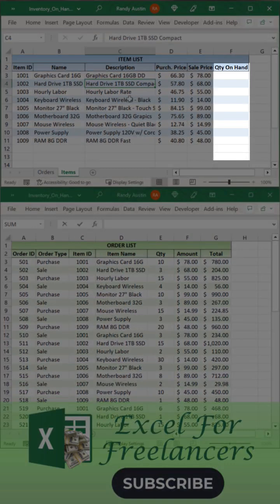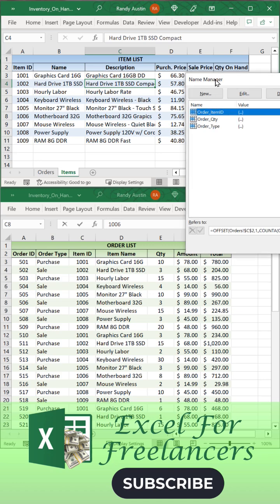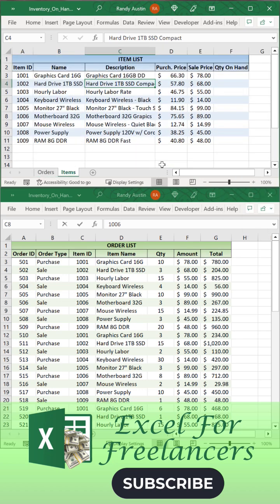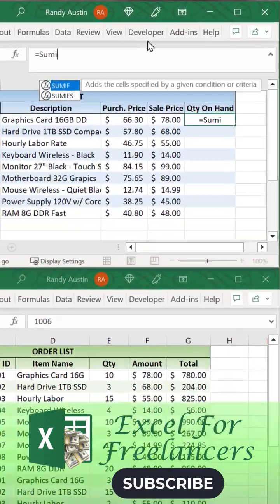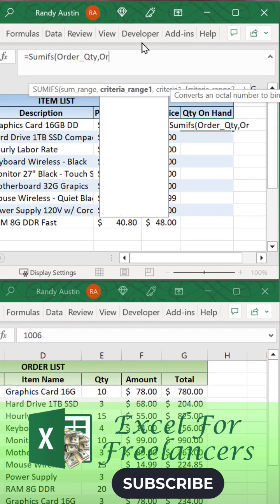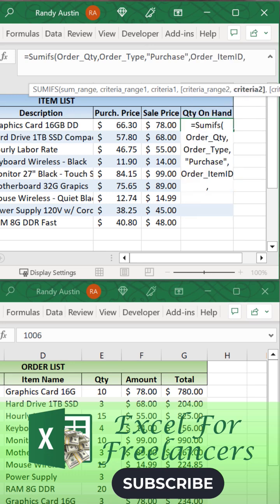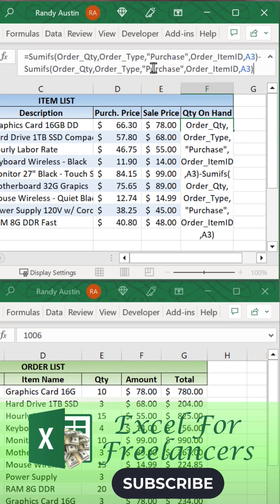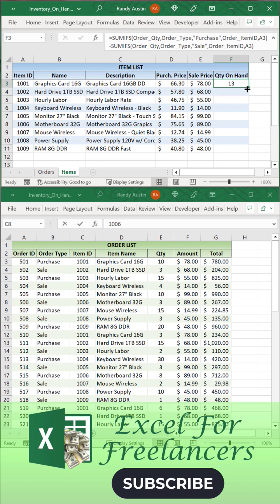How To Calculate Inventory Quantity On Hand In Excel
In this I will show how to calculate the inventory on hand quickly and easily with a simple formula

Randy Austin